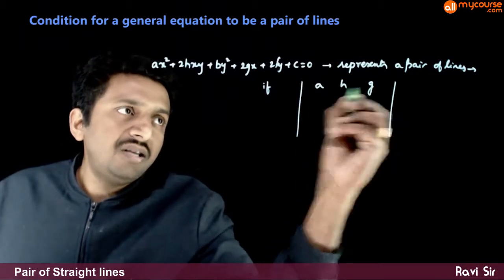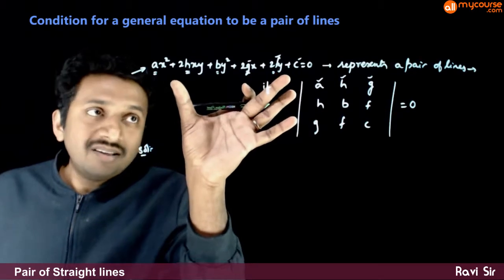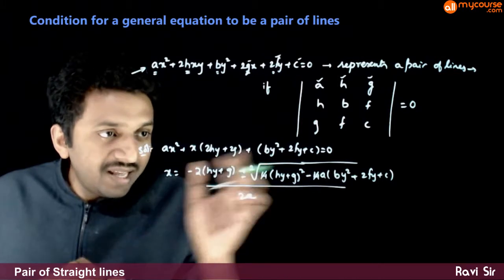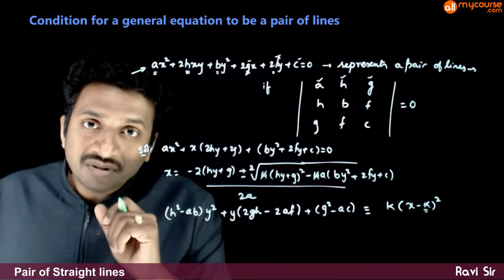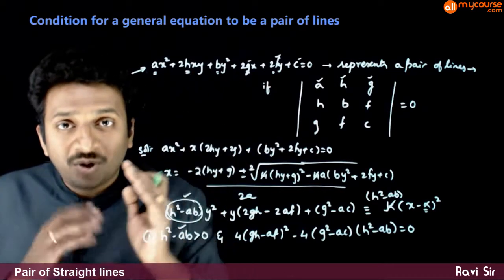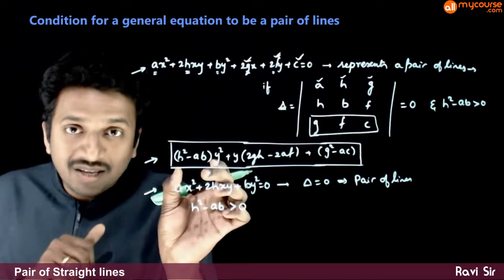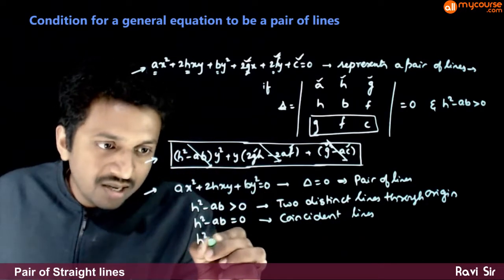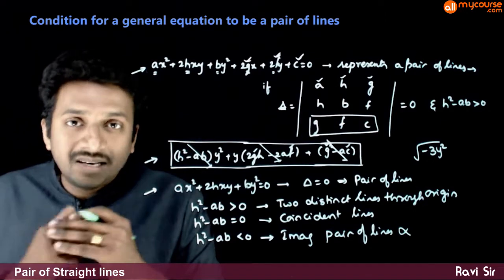3 Condition for a general equation to be a pair of lines